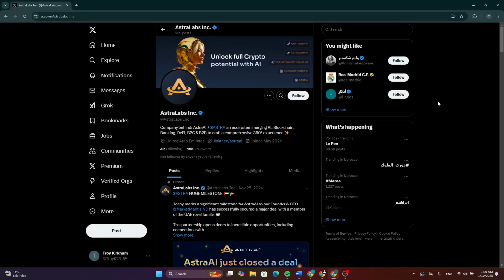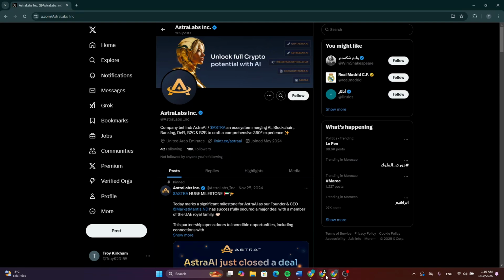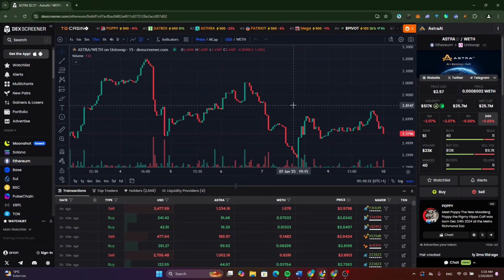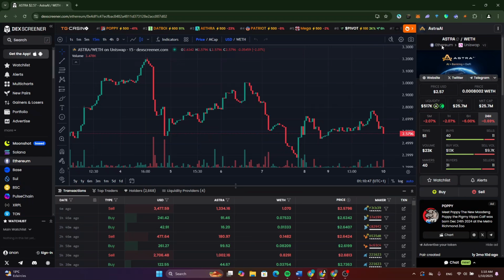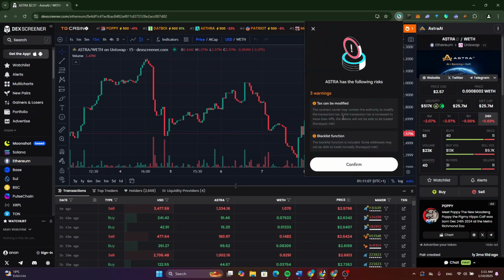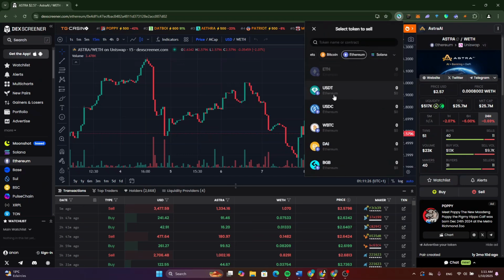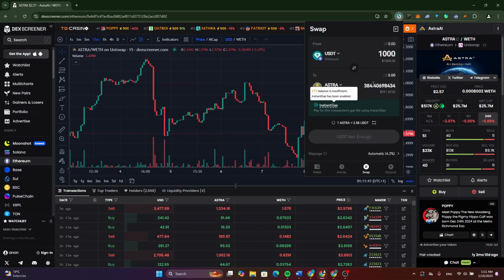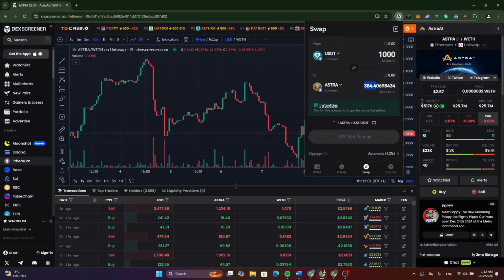How To BUY $AstraAI - AstraAI TOKEN CRYPTO COIN IN 60 SECONDS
Learn How To BUY $AstraAI - AstraAI TOKEN CRYPTO COIN . This video will cover everything that you need to know and help you solve your problem quickly.
Stay till the end of the video to find out How To BUY $AstraAI - AstraAI TOKEN CRYPTO COIN.

Did you learn How To BUY $AstraAI - AstraAI TOKEN CRYPTO COIN ?

Do you want to see another video about How To BUY $AstraAI - AstraAI TOKEN CRYPTO COIN ?

Did you enjoy How To BUY $AstraAI - AstraAI TOKEN CRYPTO COIN ?